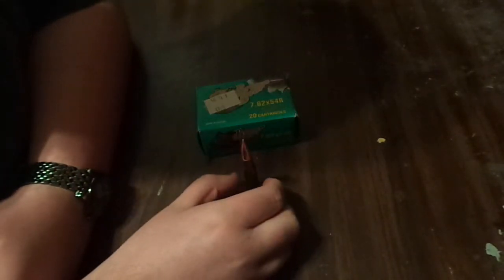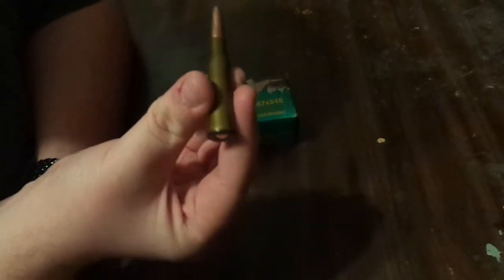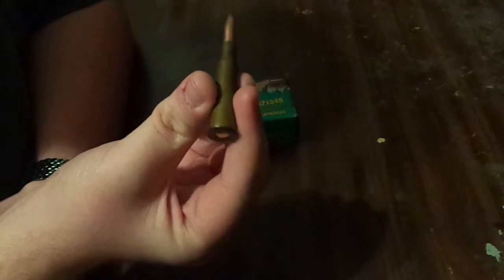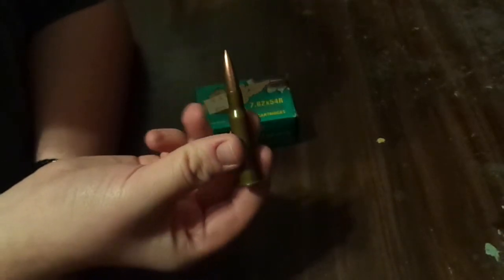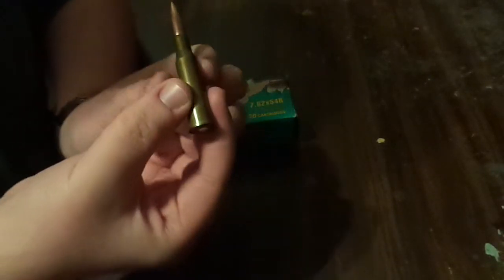Brown Bear 174 Grain FMJ 7.62x54r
2nd video on Russian and Eastern European ammo I shouldn't have said that earlier but yeah I'm covering Eastern European ammo not just Russian.